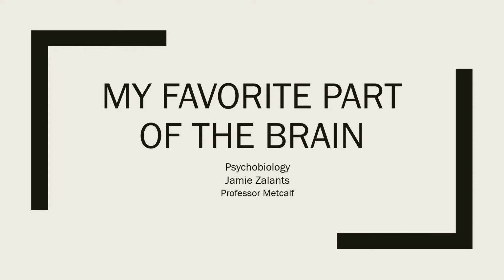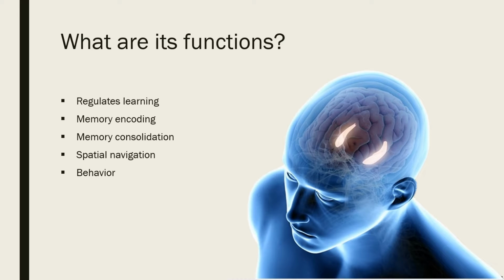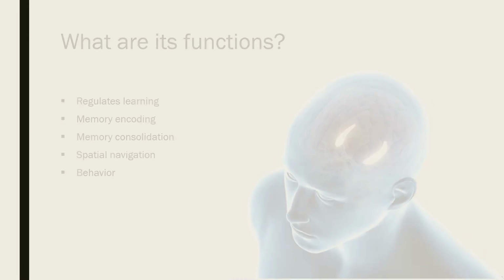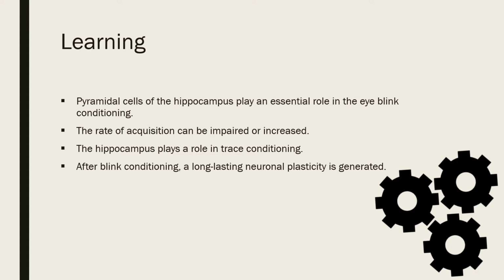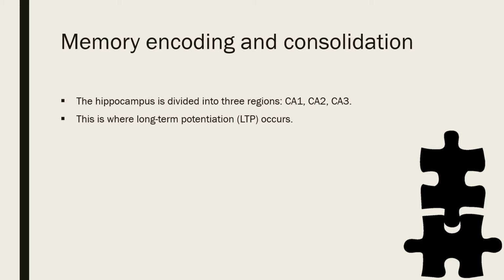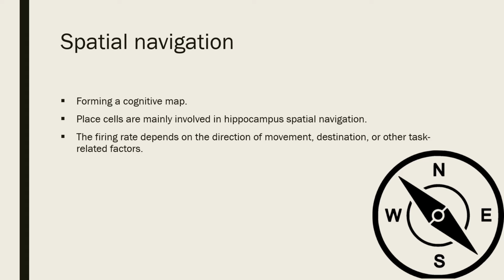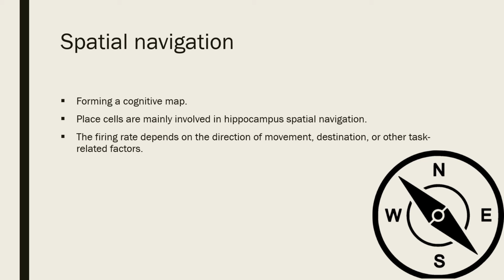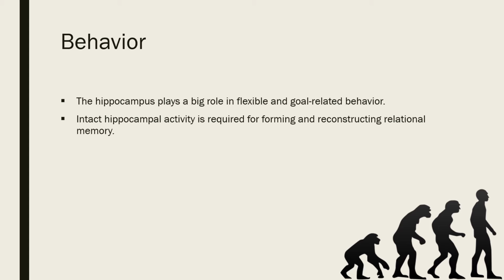My Favorite Part of the brain